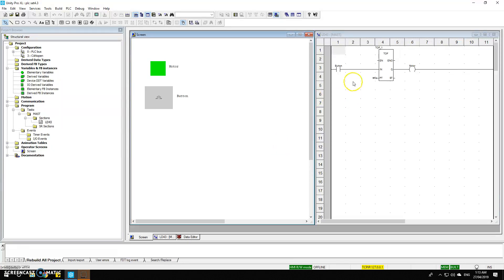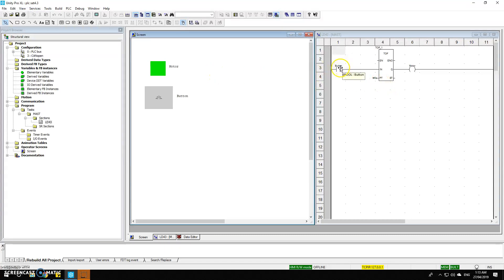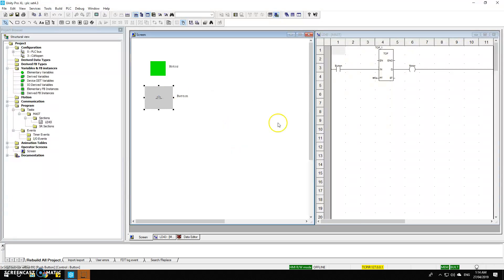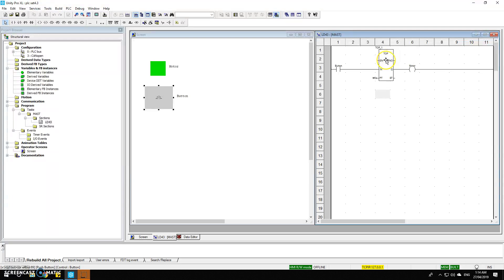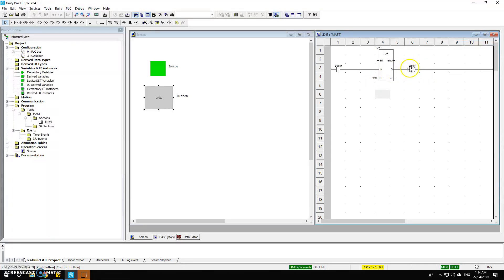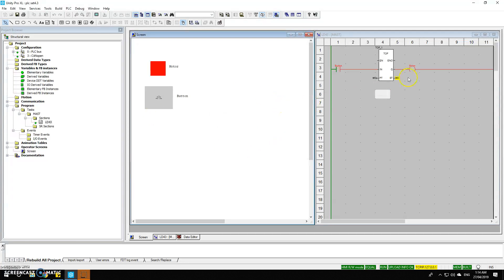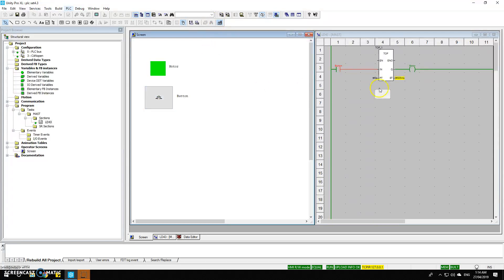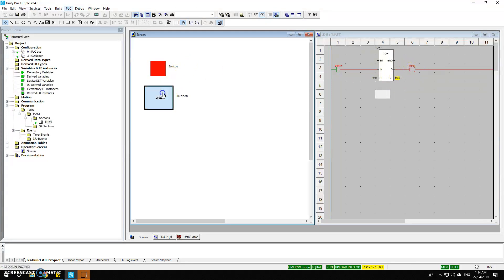Set 4.3 LD